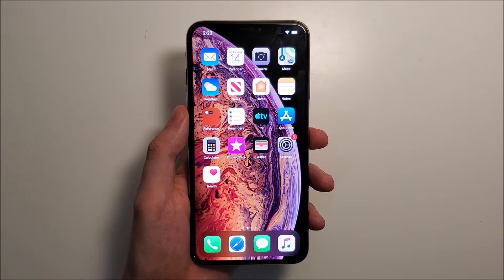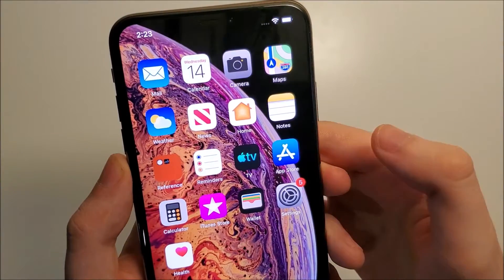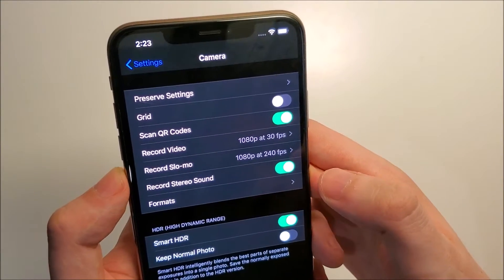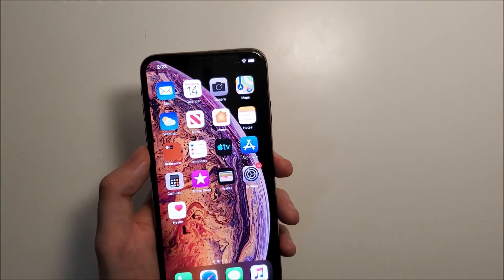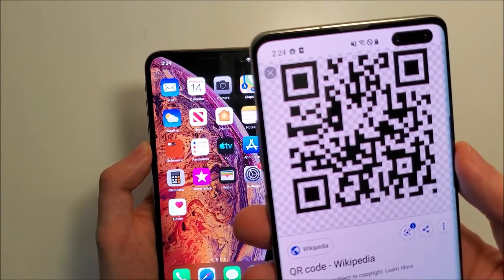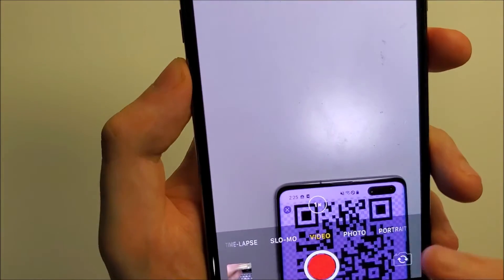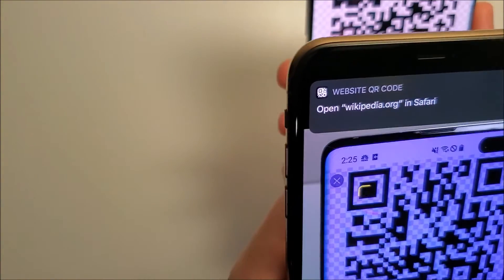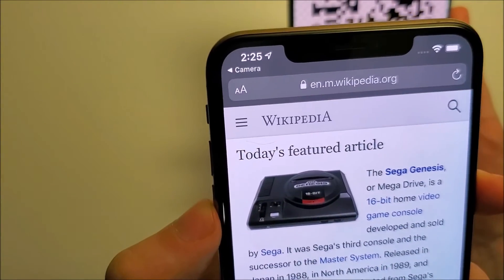iPhone How to Scan QR Codes!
How to Scan QR Code iOS 12 / 13 / 14 iPhone XS Max.